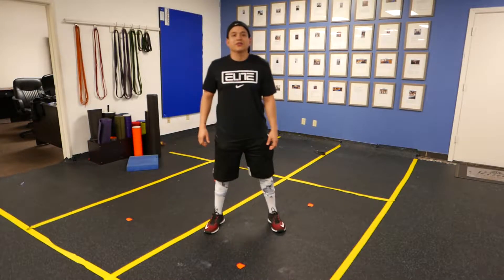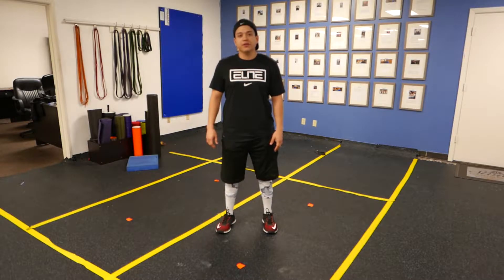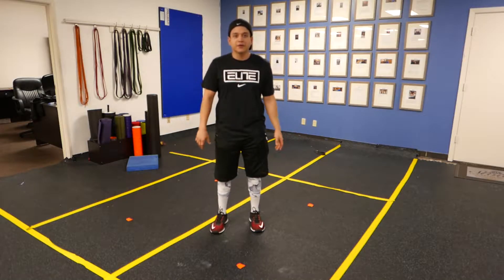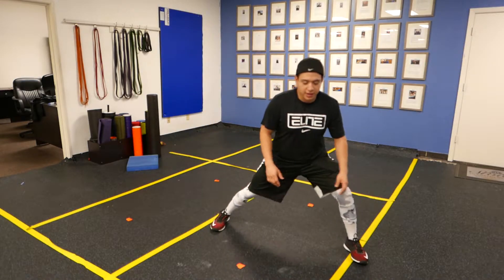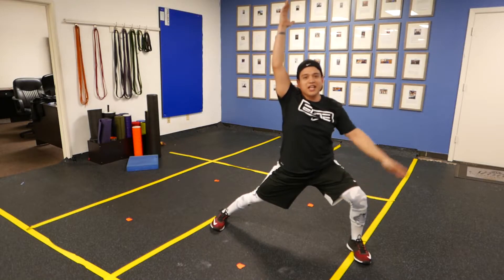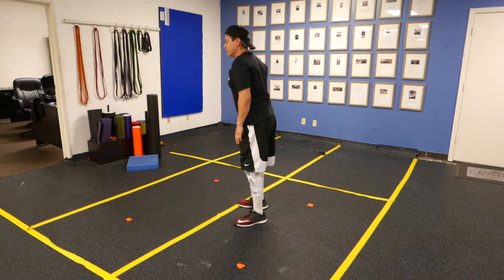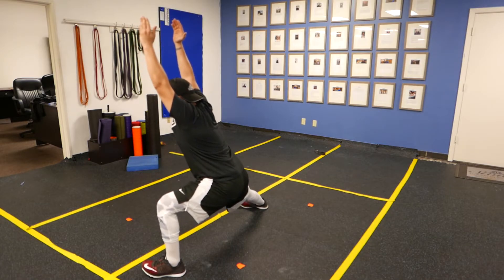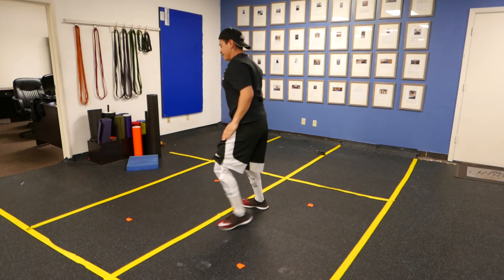Alternating Lateral Lunge with OH Reach